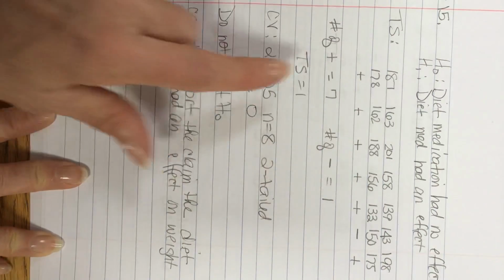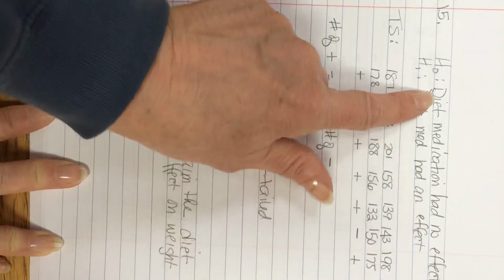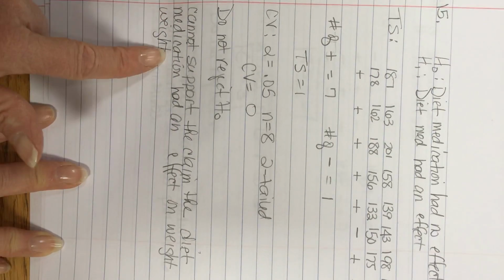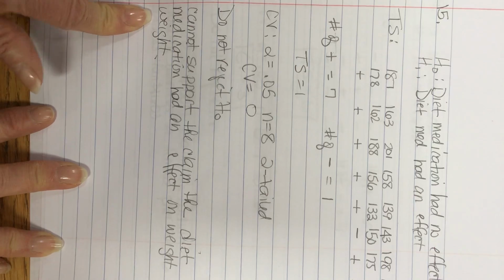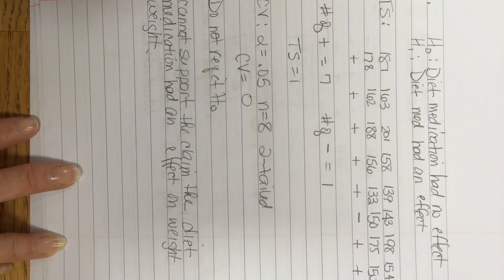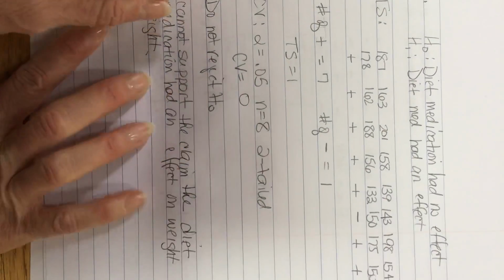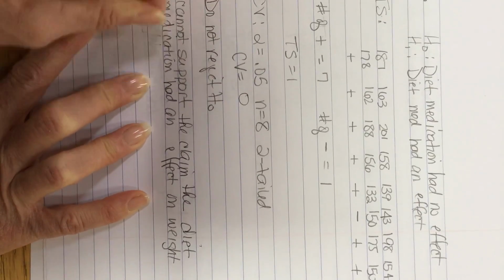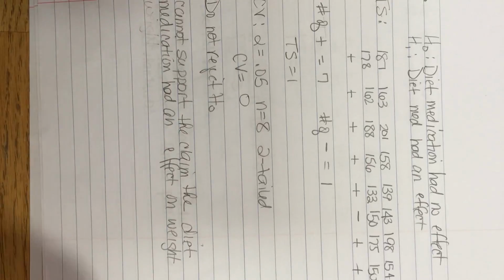April 8, 2020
The sign test #2